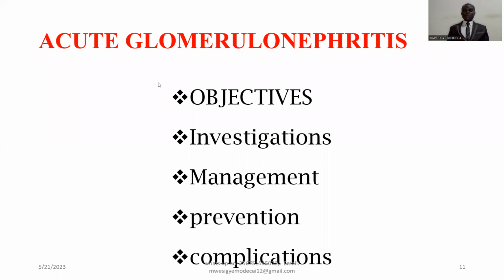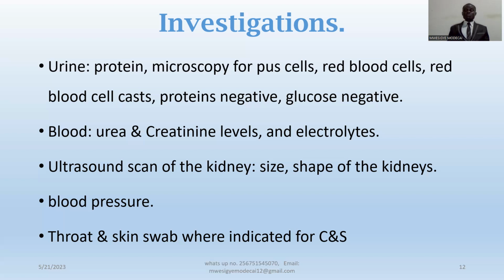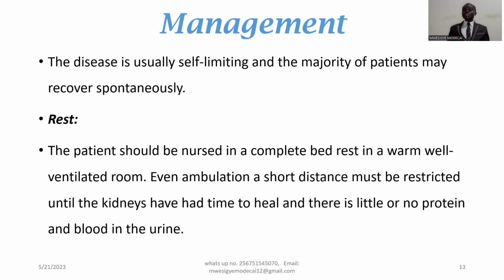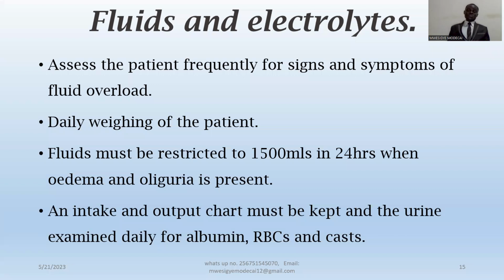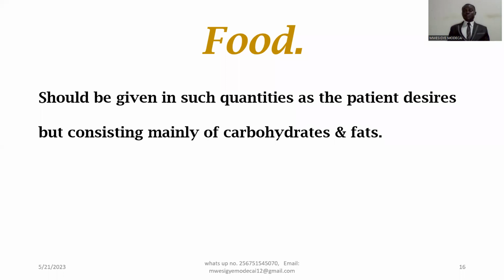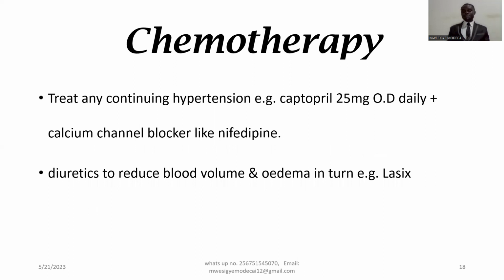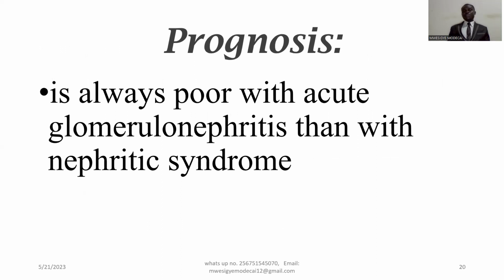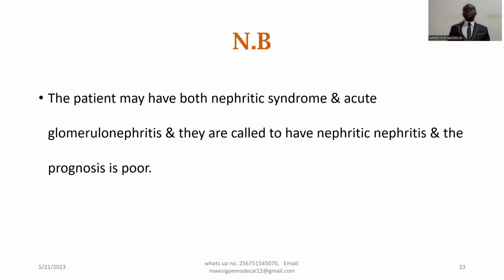MANAGEMENT OF GLUMERULONEPHRITIS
The video explains the management, prevention and complications of glomerulonephritis